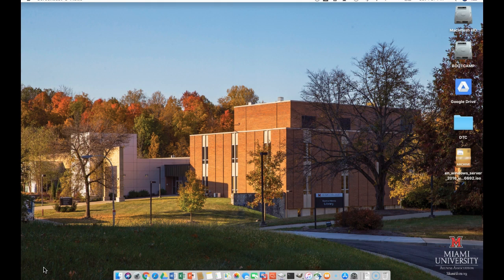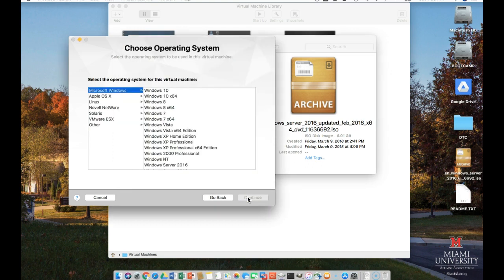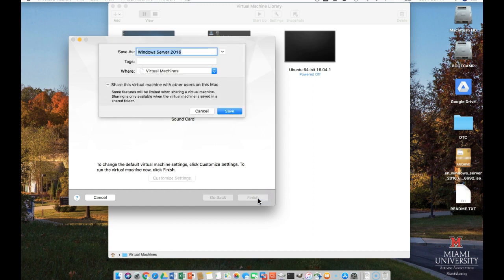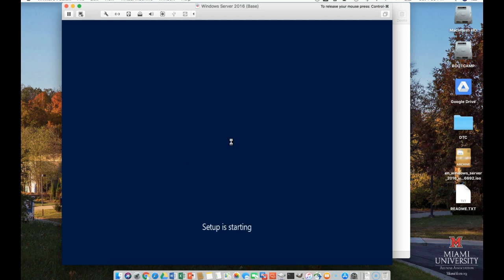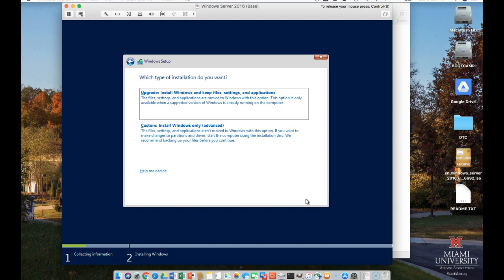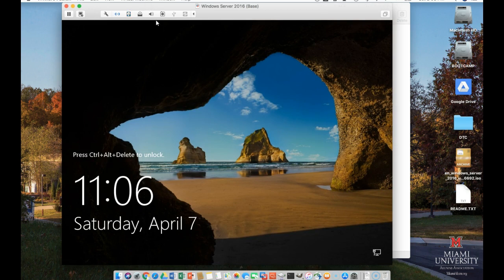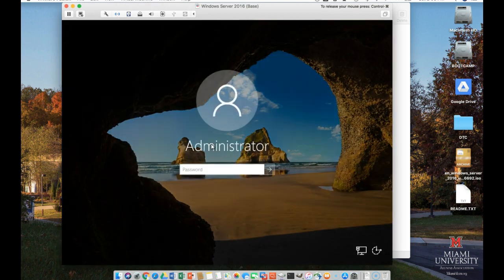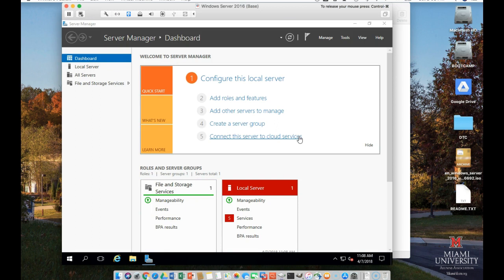Installing Windows Server 2016 from VMWare Fusion 8